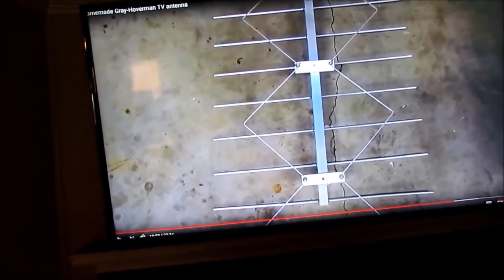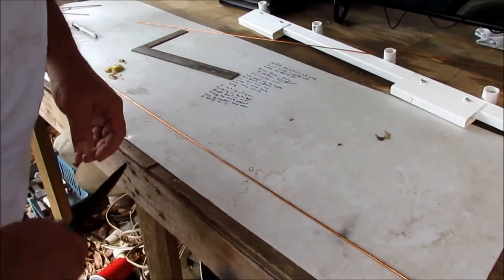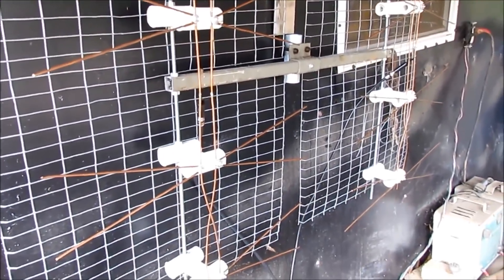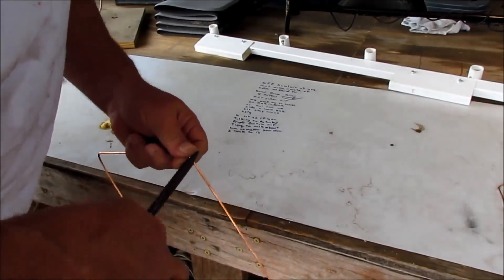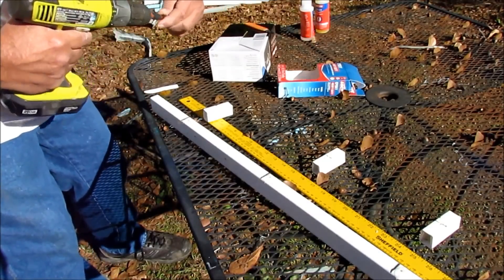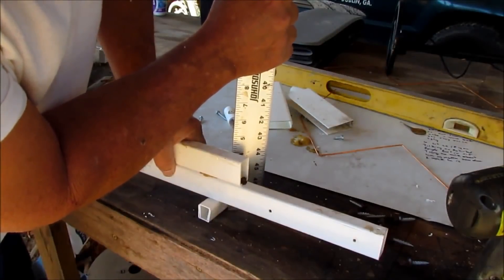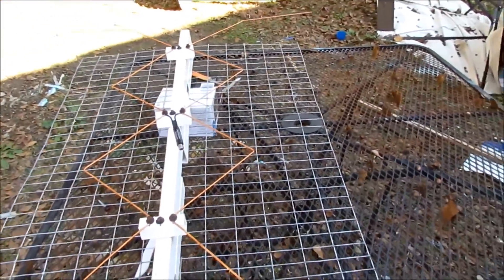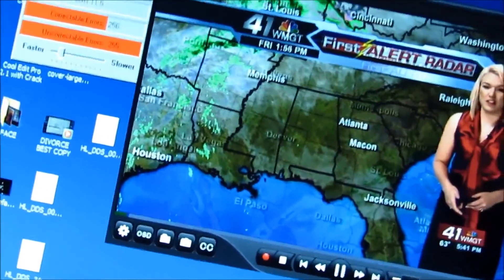HOW TO MAKE THE GRAY HOVERMAN TV ANTENNA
This is a easy TV antenna to build picks up VHF and UHF .Tested at 60 miles away from TV towers. Air TV channels transmit on frequencies ranging from 170 MHz to 860 MHz. The VHF-Hi band covers 175 to 230 MHz, while UHF covers 470 to 860 MHz. The gap between is used for cable TV. Receiving all these frequencies is difficult when using a single antenna. The Gray-Hoverman antenna has been designed by Doyt R. Hoverman and it was patented in the sixties. His design only covered a part of UHF band. However, with some improvements, the antenna can receive well both the UHF as well as VHF-Hi. This post will show two variants of this antenna that can be used to receive 170 to 230 MHz channels (5 - 12) and a part of UHF between 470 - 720 MHz (21 - 52 channels) with a minimum gain of 5 - 6 dBi. These are the simplest to build. There are however designs that offer a minimum gain of 8 dBi on VHF and 10 dBi on UHF. These antennas can be used for any kind of signal that can be received on the mentioned frequencies: analog TV, DVB-T, DVB-T2, ISDB-T, ATSC.